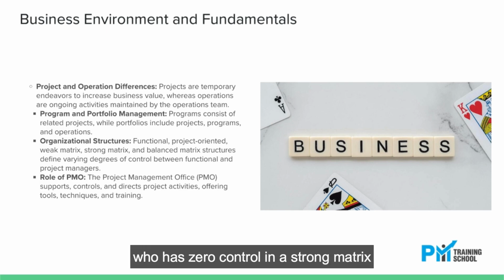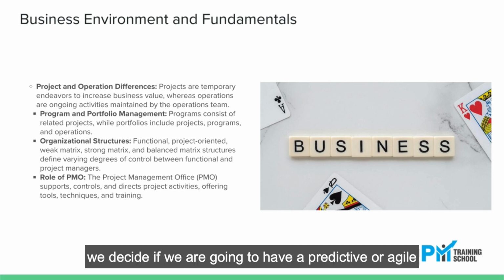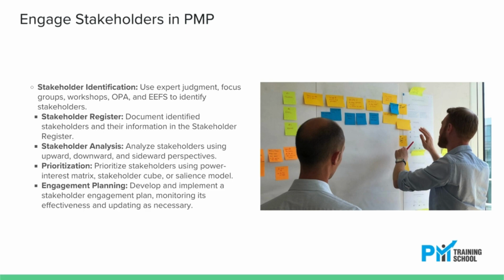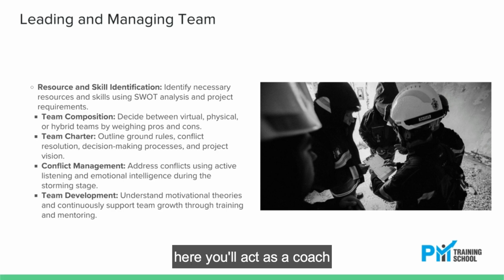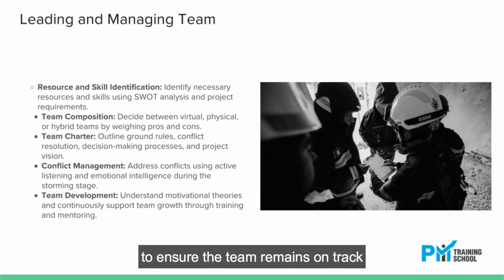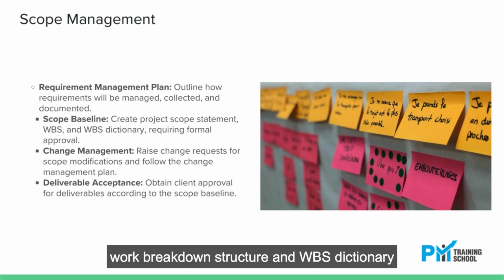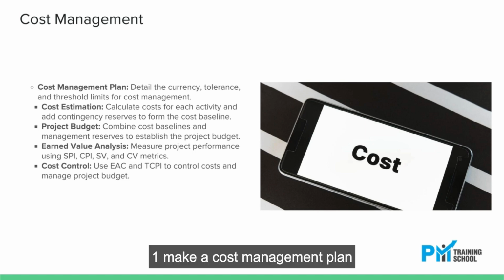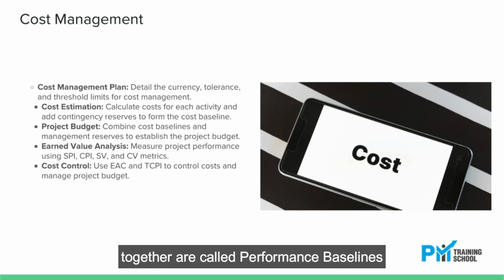PMP In 60 Minutes (Part 1 ) | PM Training School